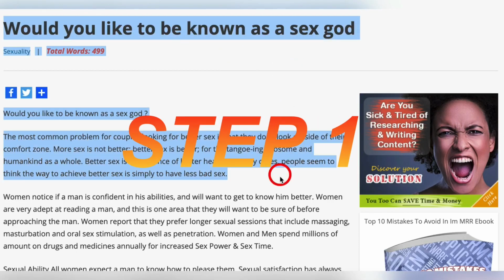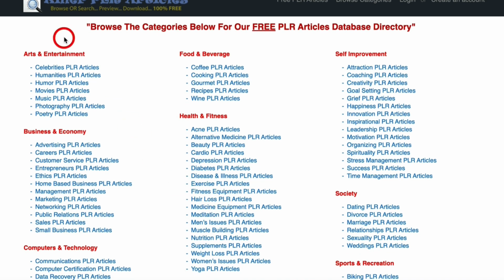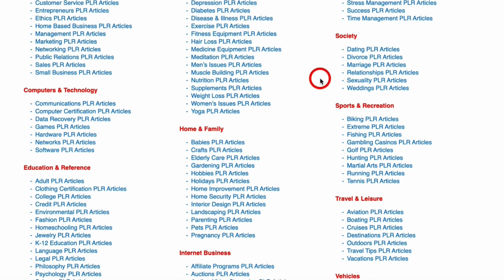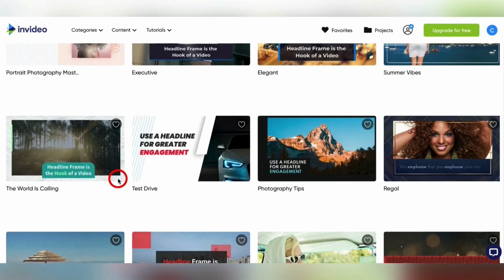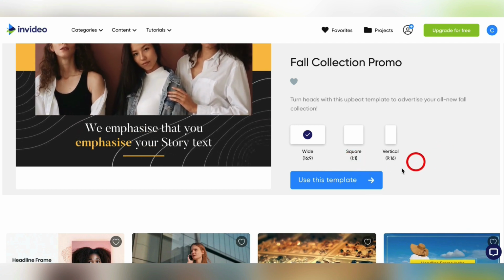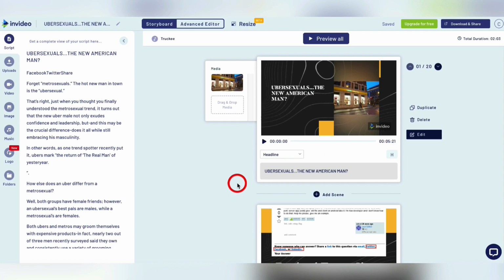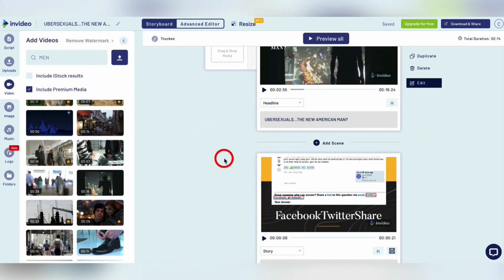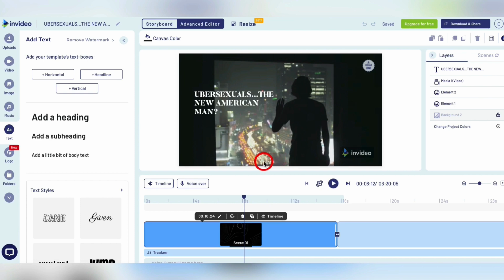Earn $100,000/YR (YouTube Automation) Make Money Online 2021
Make $100,000+ per year on YouTube completely automated and without showing your face.